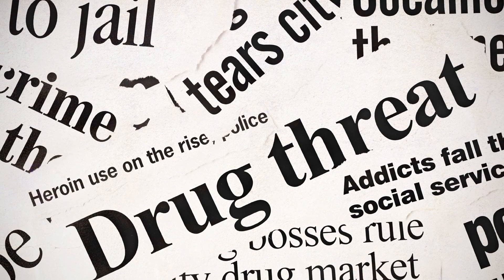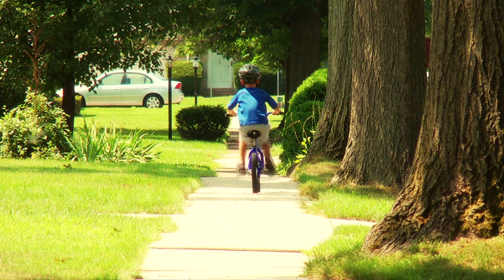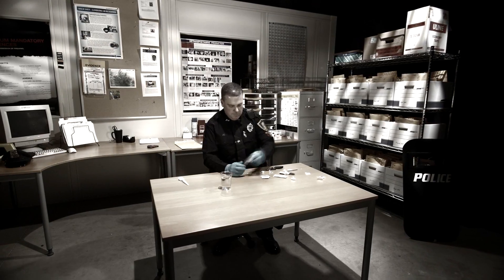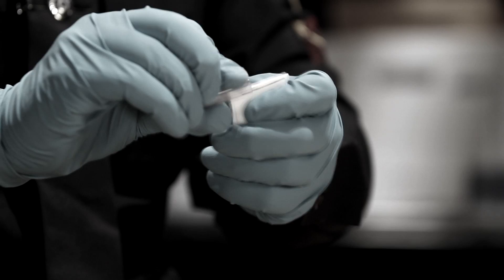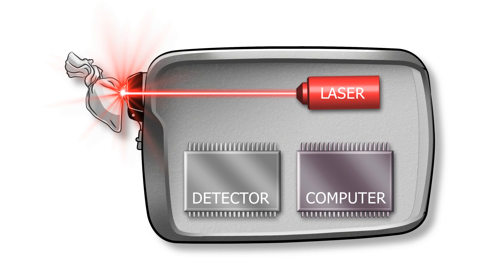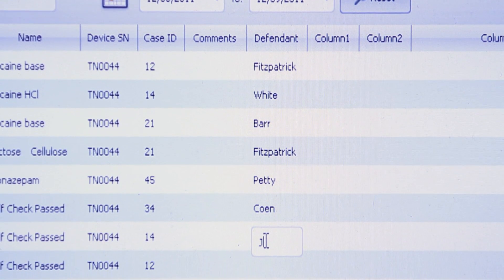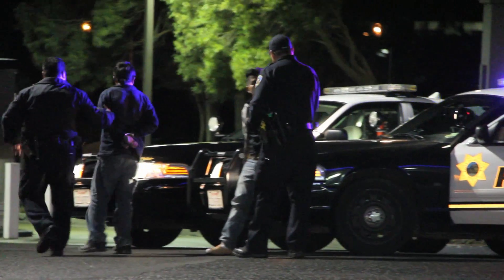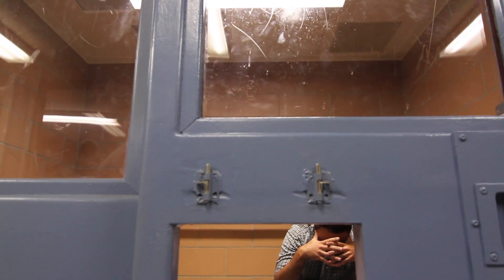TruNarc Handheld Narcotics Identification | Thermo Scientific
The Thermo Scientific TruNarc analyzer helps combat illicit drug problems.  Quickly identify narcotics and controlled substances, including key drugs of abuse and emerging threats like synthetic cathinones (bath salts) and cannabinoids.